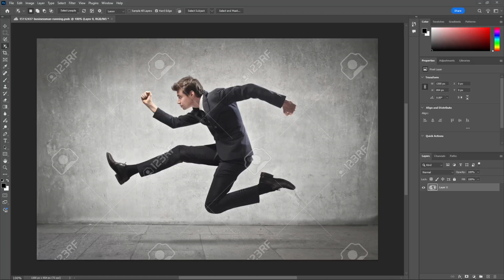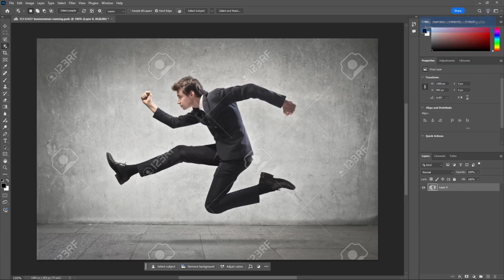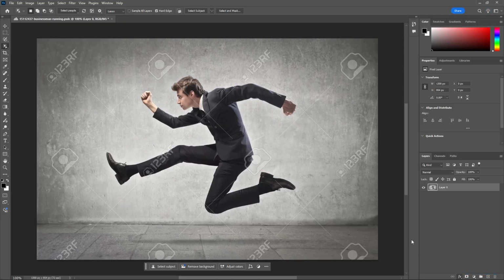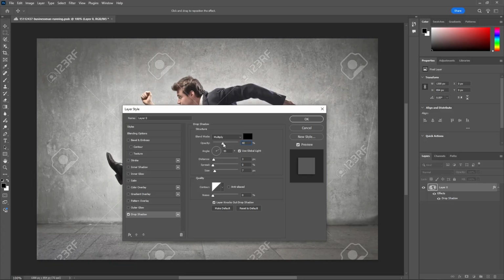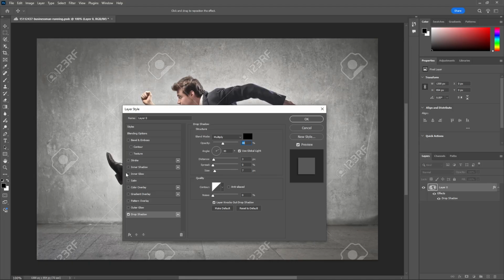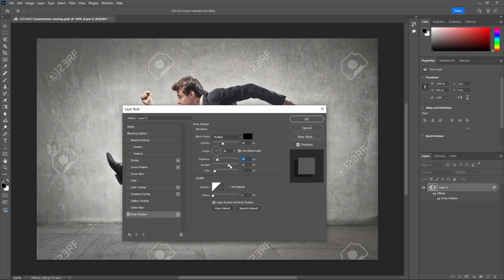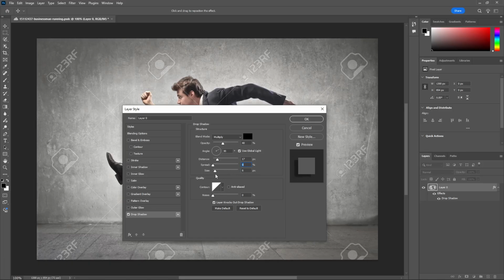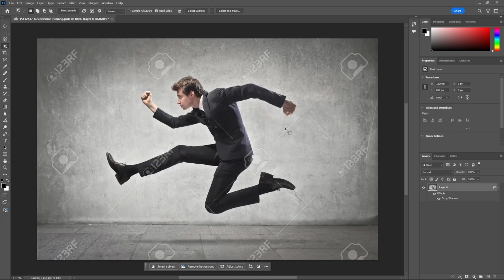How to Create a Shadow in Photoshop [2026 Full Guide]